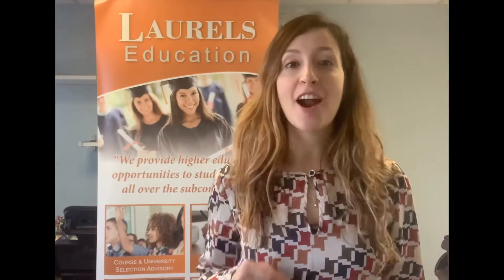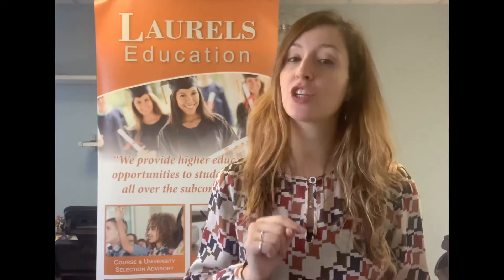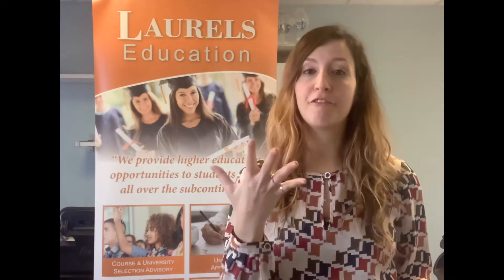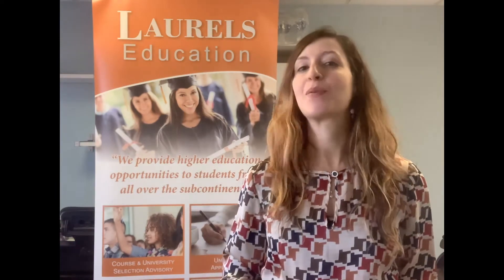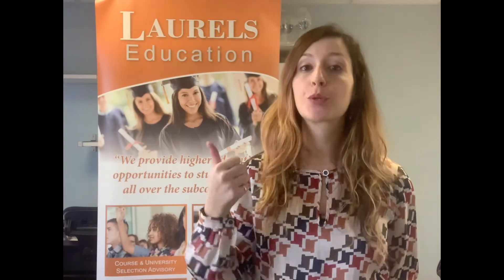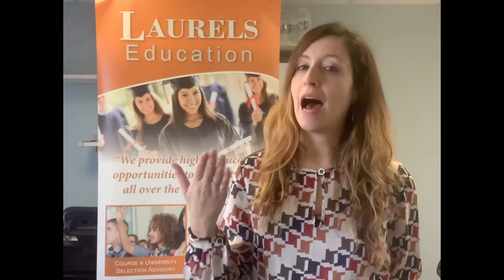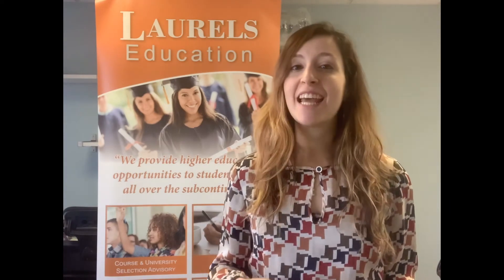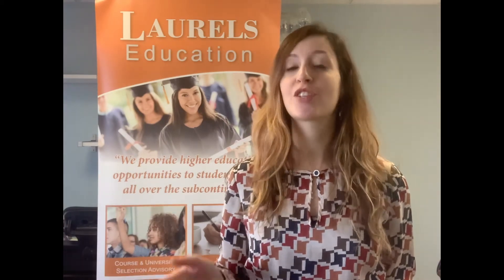Apply for a High National Diploma to get more Employability Skills and Higher Chances to Succeed!